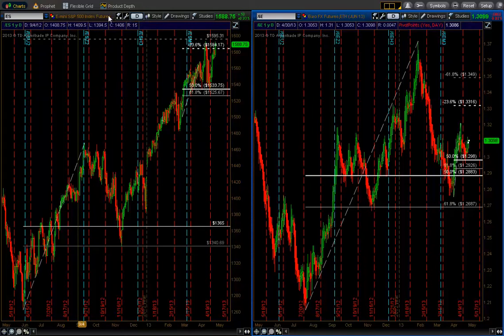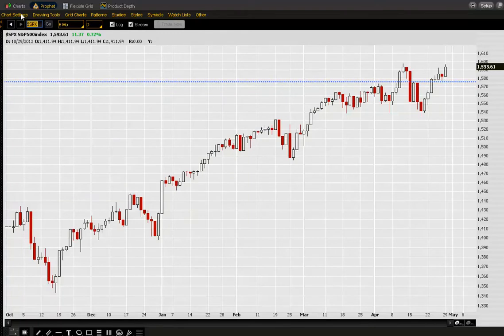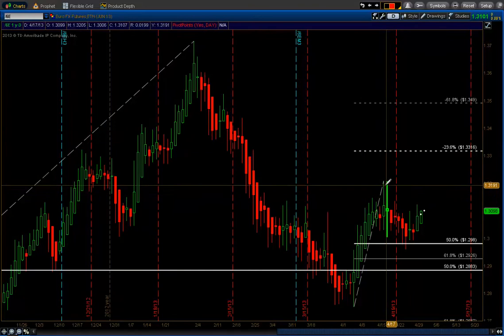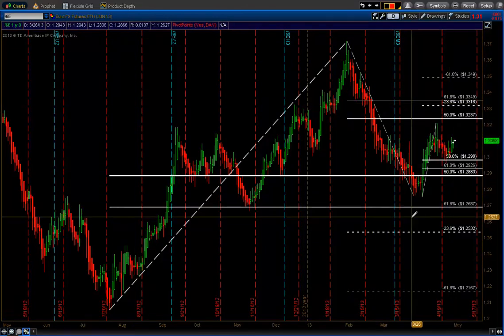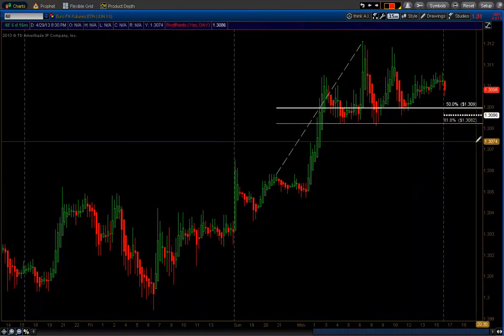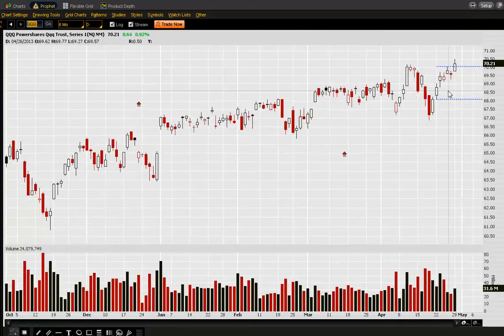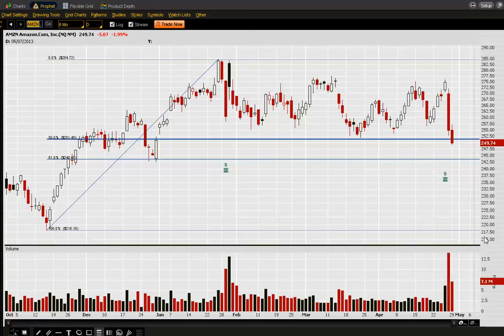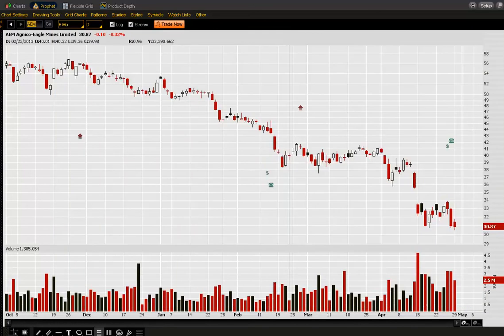Market Analysis - April 29, 2013